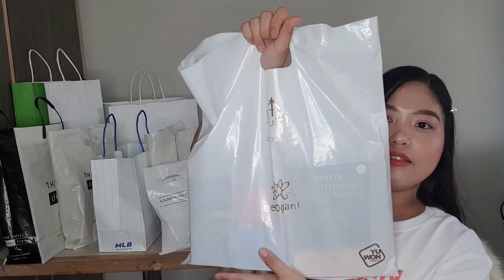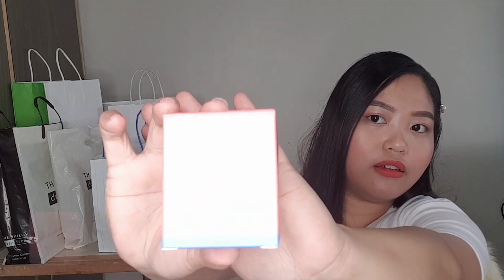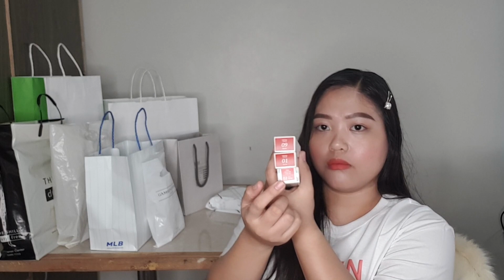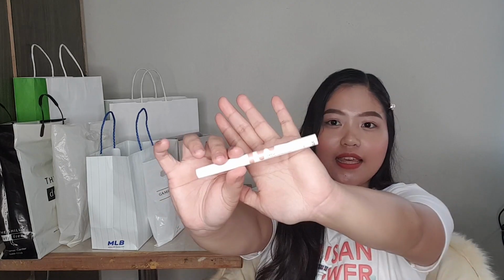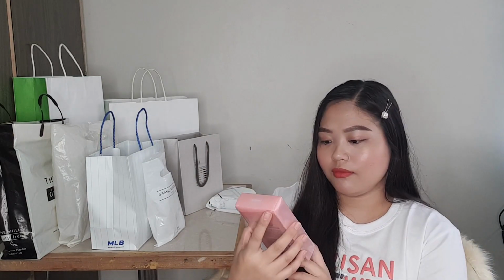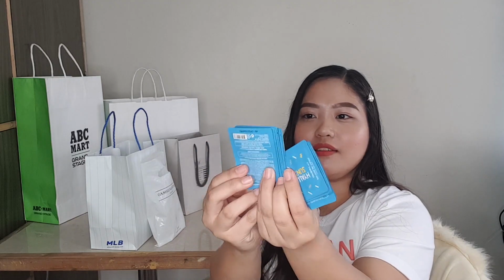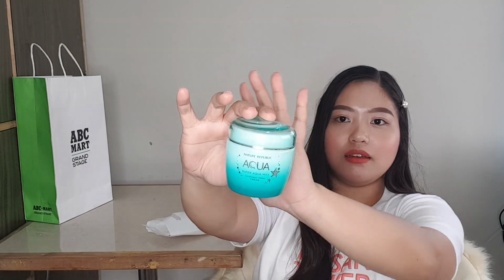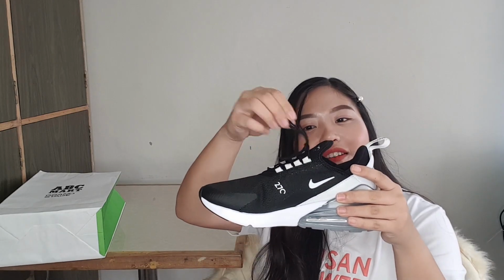20K?! KOREA HAUL 2019! | Christina Morgan